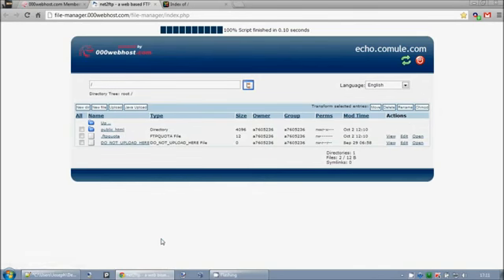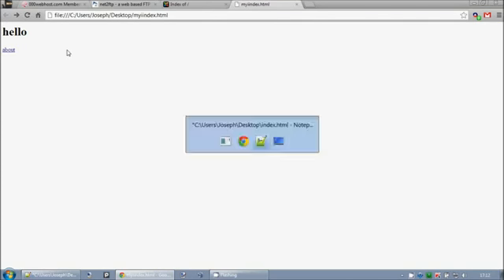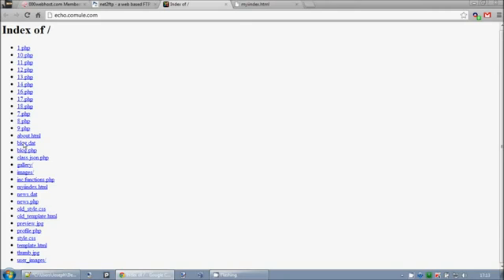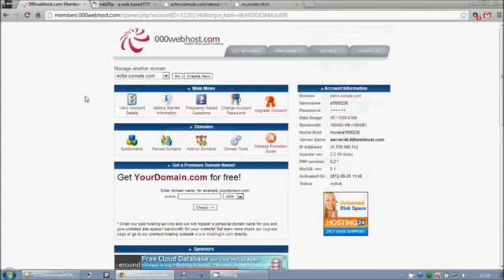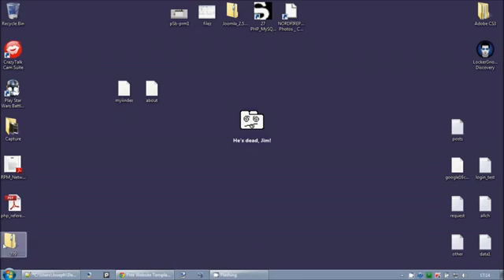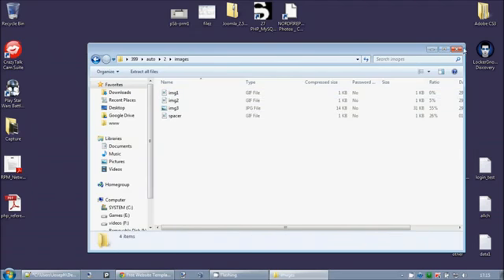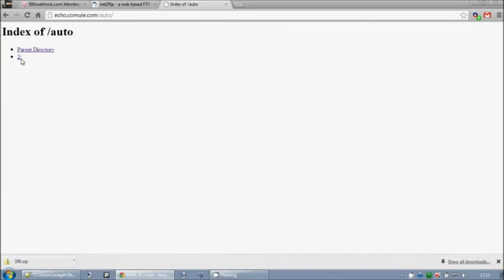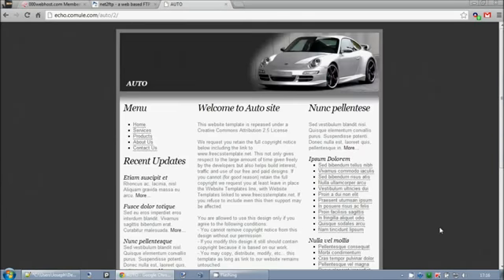000webhost cpanel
how to use 000webhost c panel